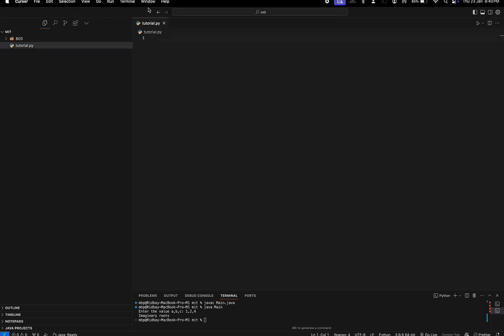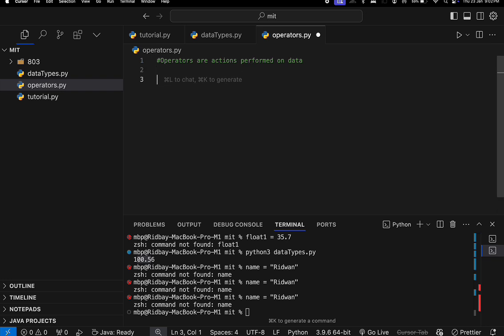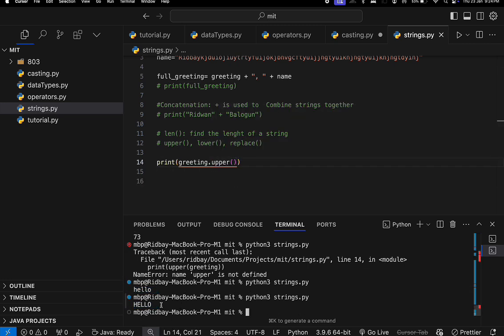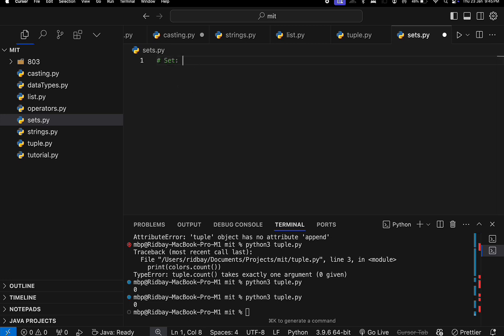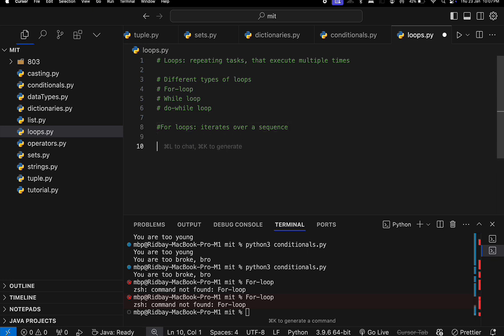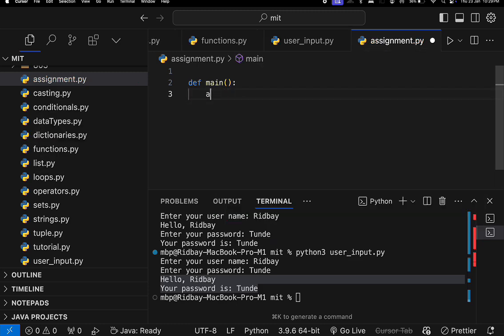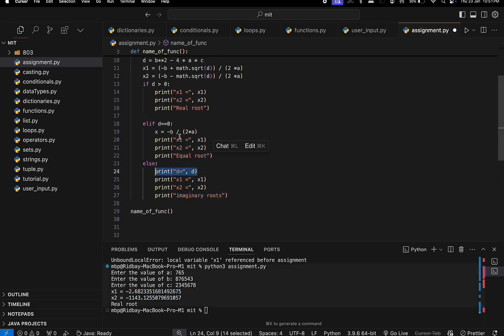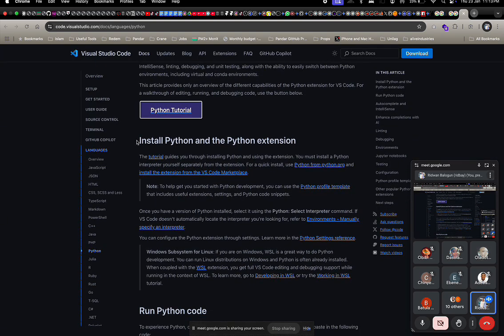MIT803: Introduction to Python Programming: Easy & Comprehensive: Easy & Comprehensive for Beginners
This video is a comprehensive introduction to Python programming, designed for absolute beginners.

In this tutorial, you'll learn:

Core Python Concepts: Variables, data types, operators, control flow (if/else, loops), functions.
Basic Data Structures: Lists, tuples, dictionaries.
Working with Strings: Manipulation, formatting, methods.
Input/Output: Taking user input and displaying output.
Practical Examples: Real-world applications of Python concepts.
Whether you're a student, an aspiring developer, or simply curious about coding, this video will provide you with a solid foundation in Python programming.